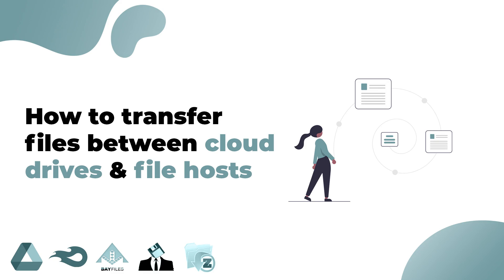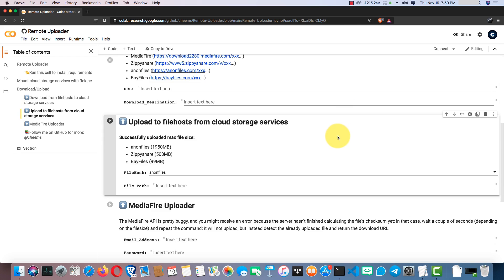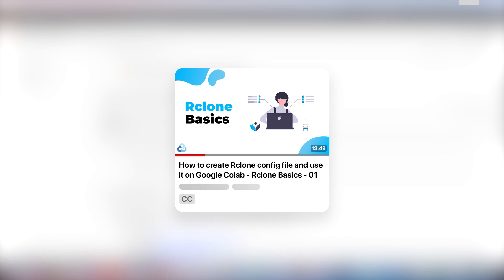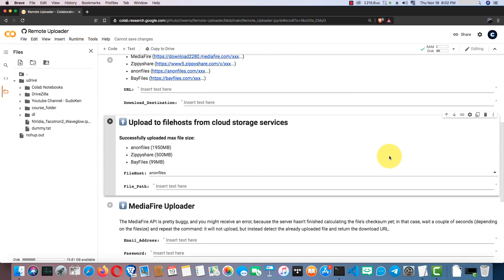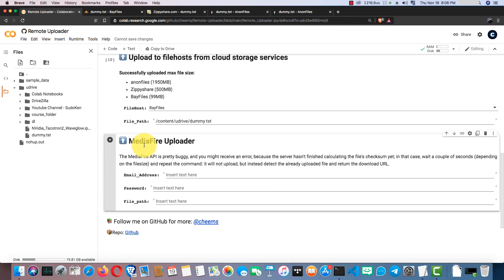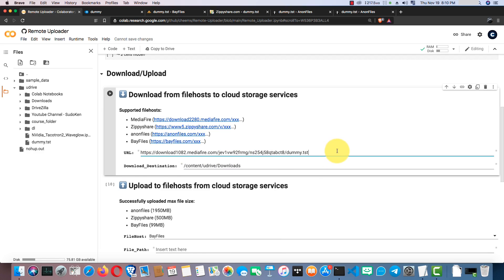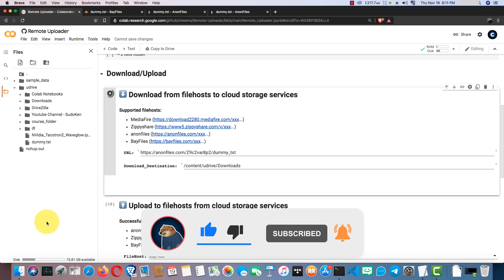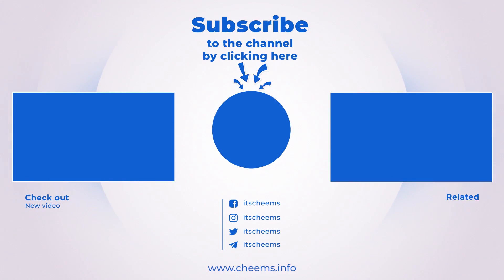How to transfer files between cloud drives and file hosts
Do you want to know how to transfer files between cloud drives(Google Drive, Mega, Onedrive) and file hosts(Anonfiles, Bayfiles, Zippyshare)? Then watch this video until the end!

Links:
Colab notebook:
Wanna show some love? Then use this one

Written version of the video tutorial:
(Will be published on my website - cheems.info)

Timestamps:
0:00 - Introduction
2:26 - Uploading files from cloud drives to file hosts
6:45 - Downloading files from file hosts to cloud drives